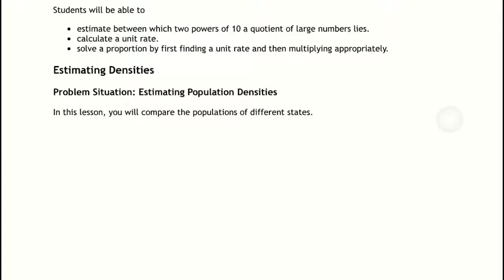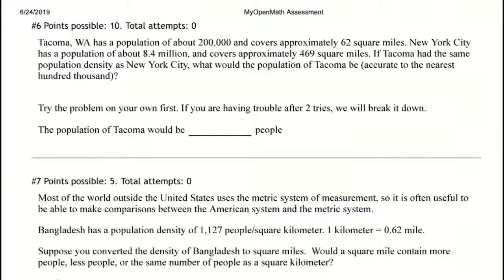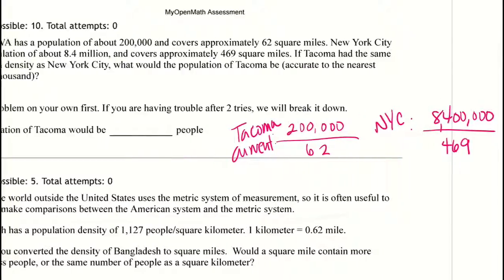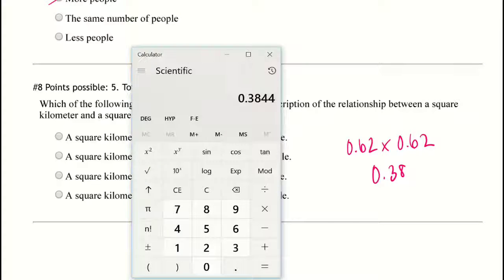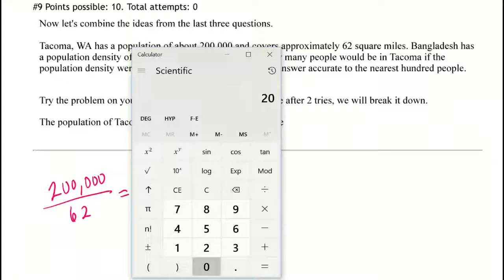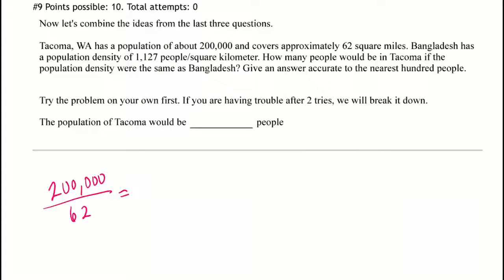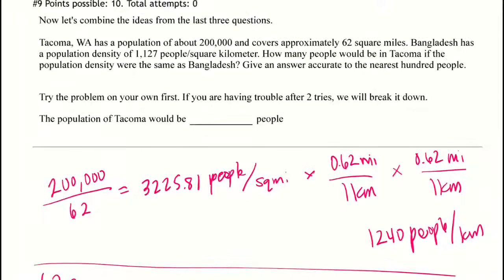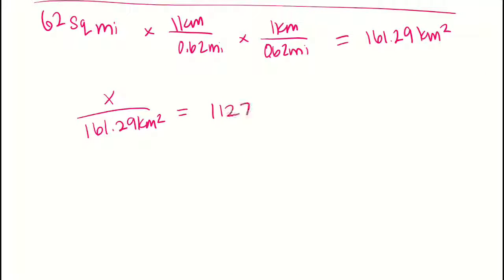Tips for Lesson 2.5